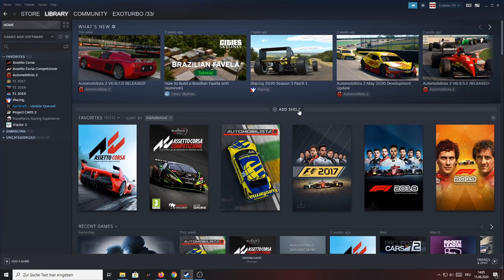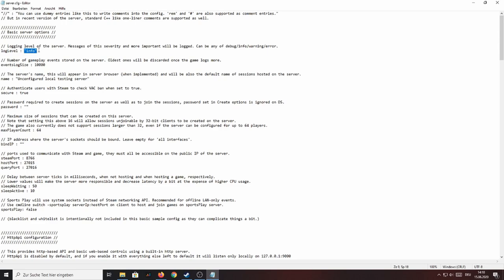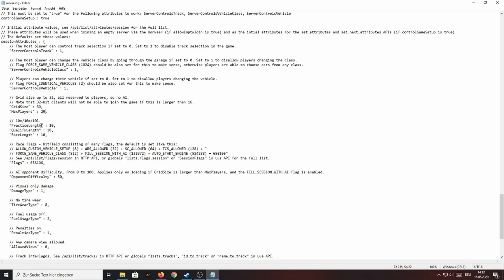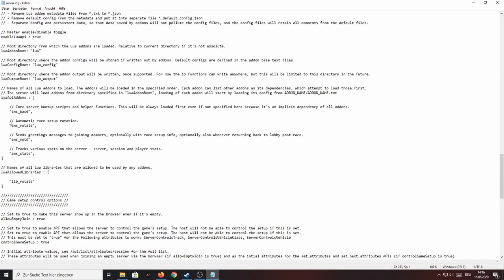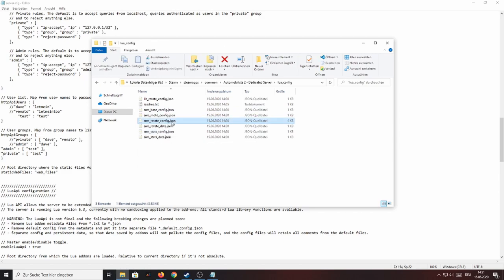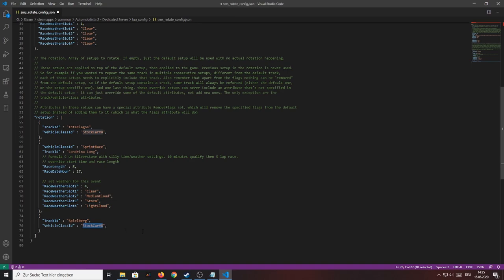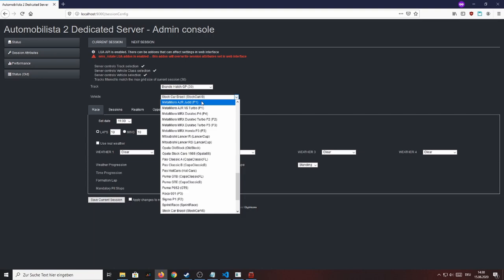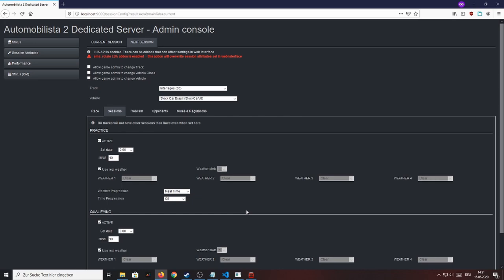How To Setup A Dedicated Server In Automobilista 2! - AMS 2 Guide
Recently Reiza released the Dedicated-Server-Tool for Automobilista 2. However, as configuring it is rather difficult and complex in the beginning, you can watch this video in order to understand how to set up the server properly and how the configuration in itself works.

The video is split into two or rather three parts where
1) Covers how to get the server to run one single track over and over again
2) Shows how you can configure an autmatic track-, car- and settings-rotation
3) Highlights a way to manually search through the HTTPapi to find out about all possible flags for the config file

1: 00:00
2: 05:41
3: 12:35

Link to the file containing all flags and values for your config-file

Open the new link, download the json file (you don't need to if you don't trust me, but skimming through it offline is way easier :D), open it with Notepad++ (or an equivalent software), minimize all categories to make the file look tidier and then you are free to copy whichever values and properties you want!